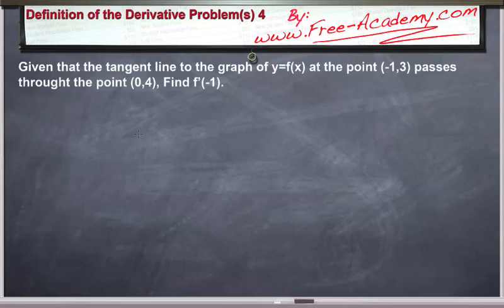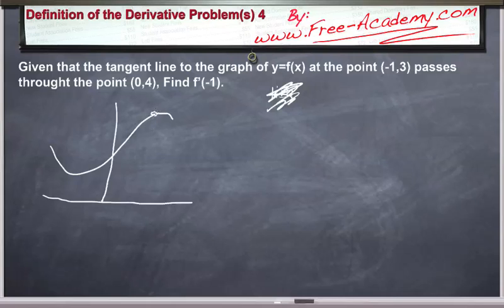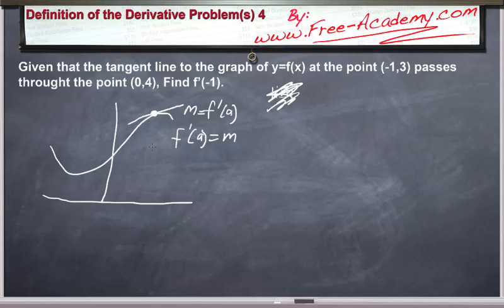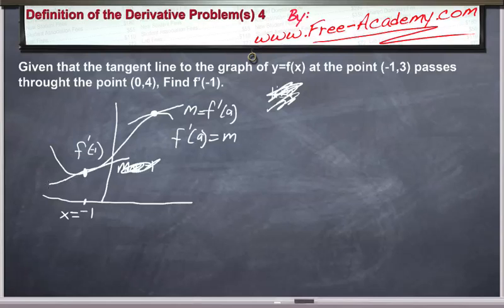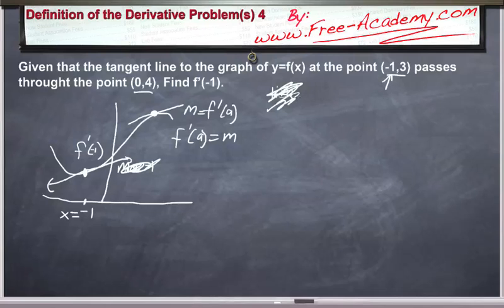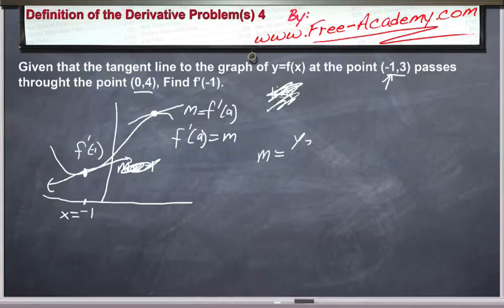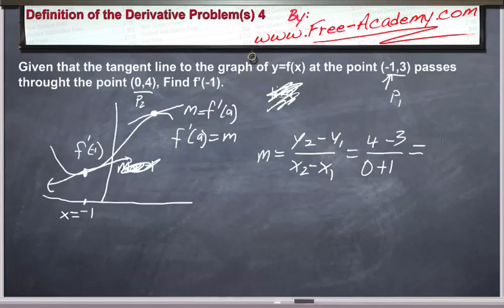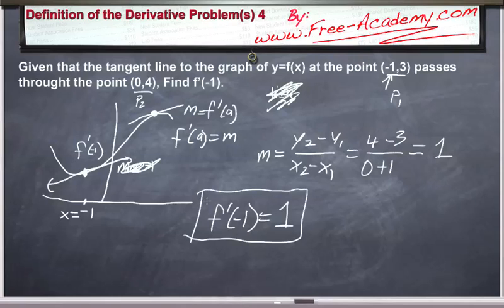Definition of the Derivative Practice Problem 1 - Finding Tangent Lines Using Points Calculus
This lecture uses the concept of the derivative to find the slope of a tangent line on a graph.